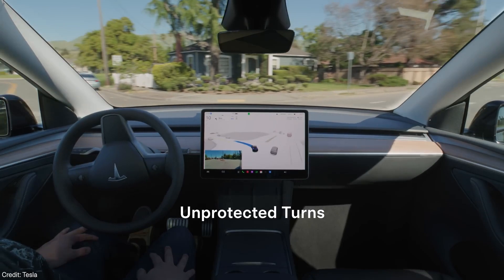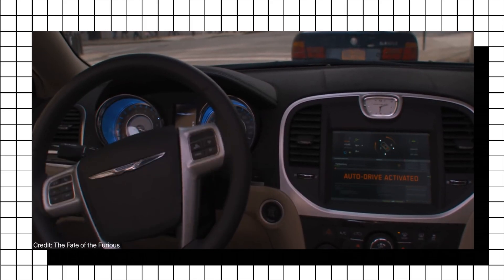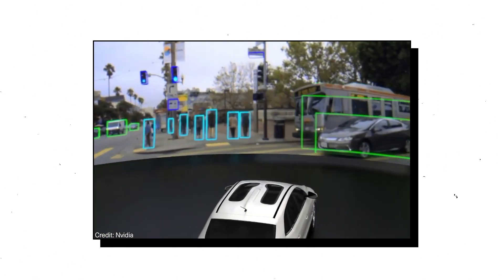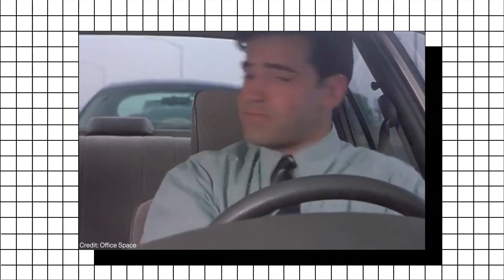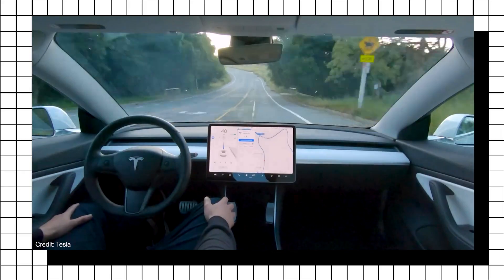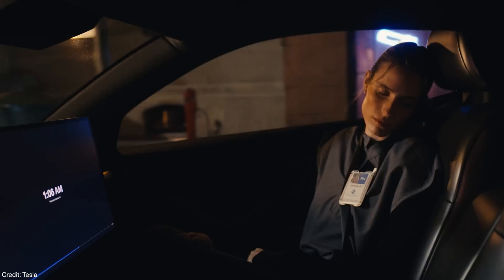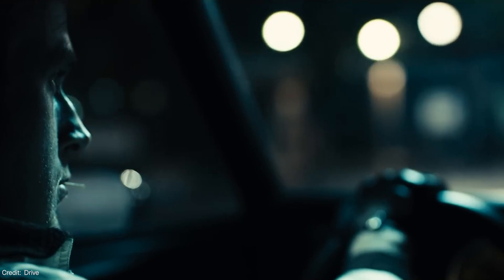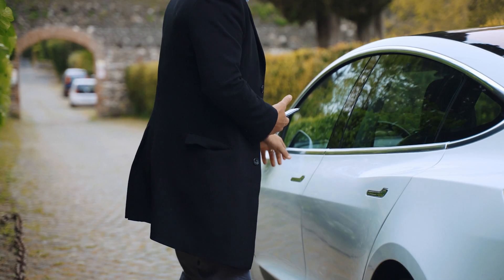Self-Driving Cars Explained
Are self-driving cars already here?

Join over 4 million people who read our free daily digest

While Advanced Driver Assistance Systems (ADAS) exist today, fully autonomous self-driving cars are still in development and unavailable to consumers.

These vehicles rely on sensors like radar, cameras, and LiDAR, paired with advanced AI to process data and make real-time driving decisions. Companies like Waymo and Mercedes-Benz are testing autonomous vehicles on public roads, but challenges remain—technical reliability, regulatory hurdles, and consumer trust are key barriers.

Despite this, experts believe self-driving cars could transform transportation, improving safety, accessibility, and efficiency.

CREDITS:

Script Writer:
August Moon

Collaborator:
Teddy Burkhardt

Video Editor:
Pong Cox

Voiceover:
Arianna Fox